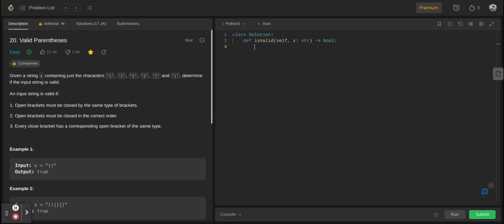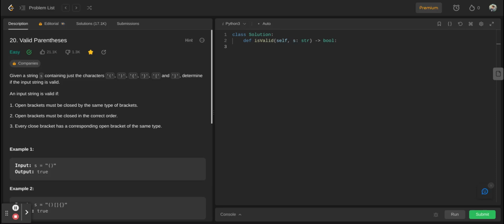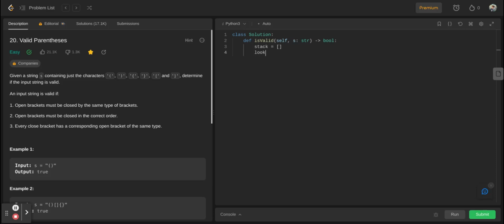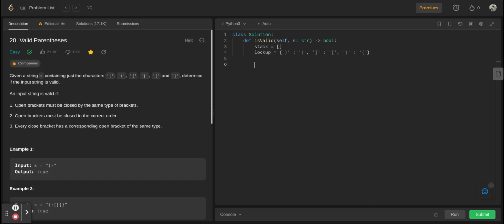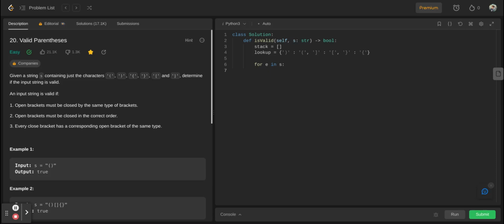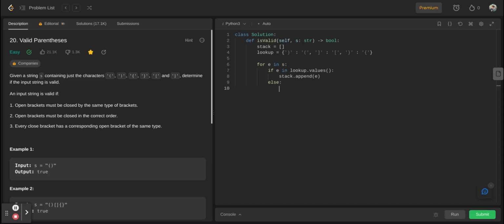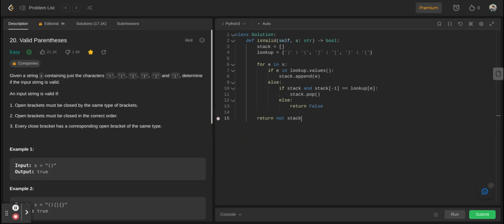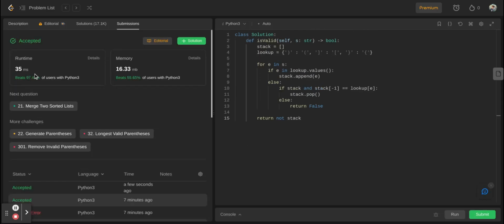20. Valid Parentheses - Python3